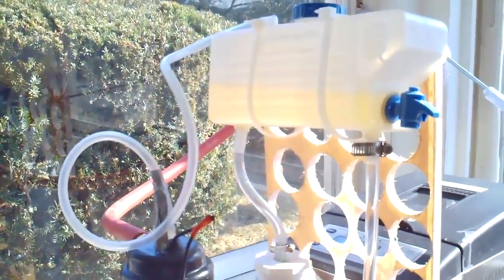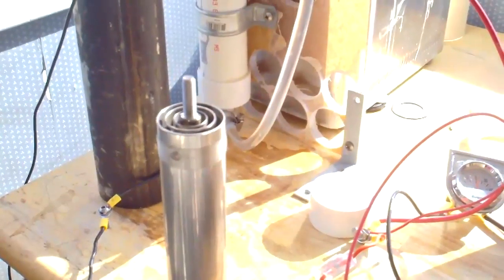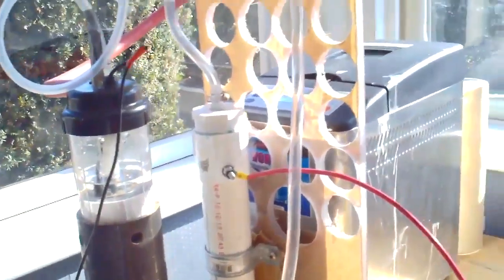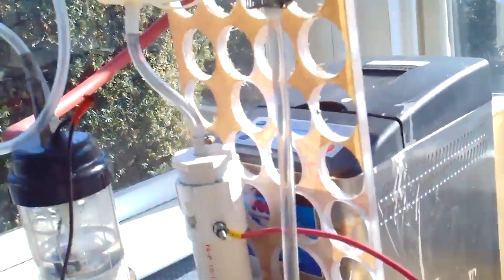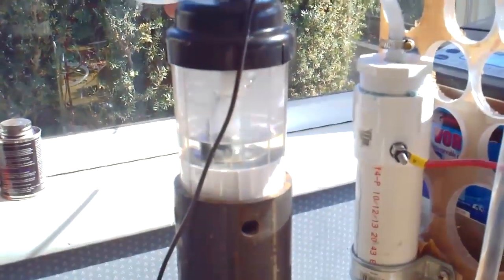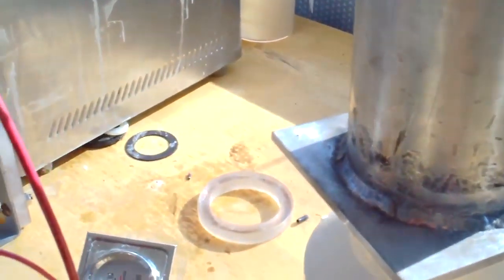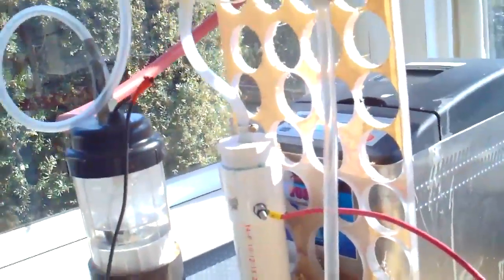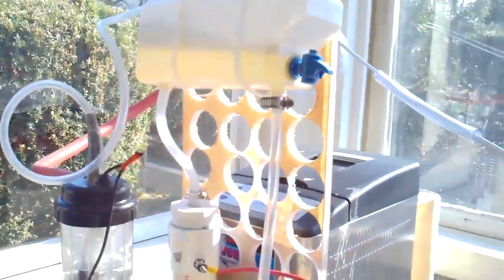Multitube Gravity Feed HHO Generator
The new multitube Vortex HHO generator is my newest, highly efficient design when you have limited space. This design is modular. If you need more HHO output you can add additional cells and both efficiency and output increase. For more information and to purchase this unit